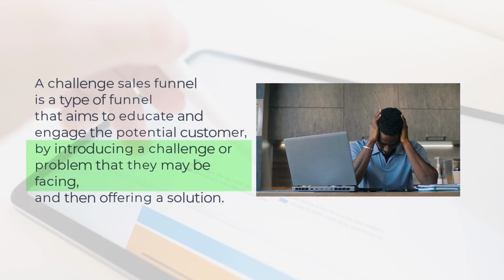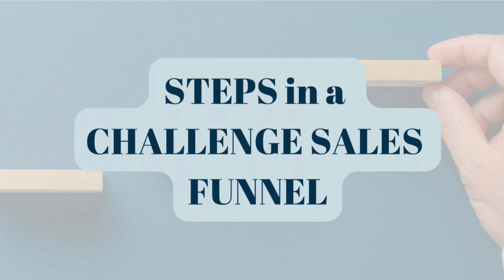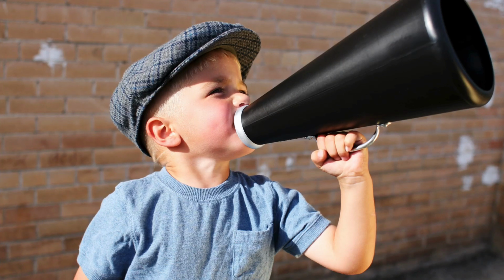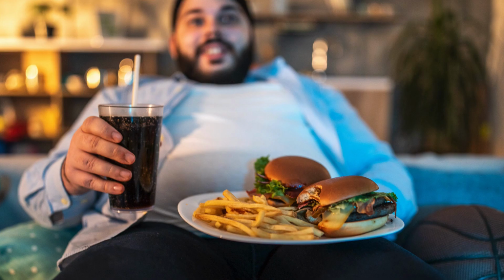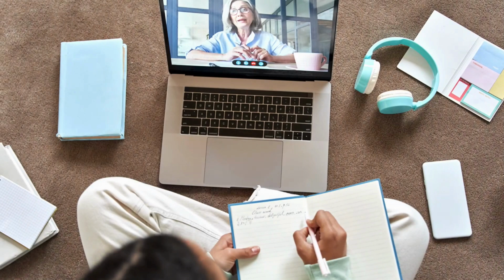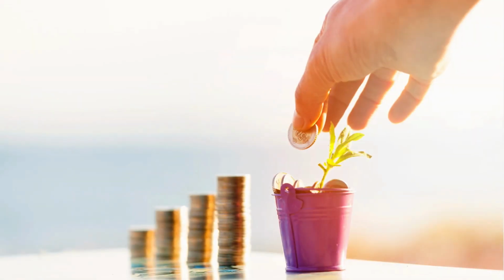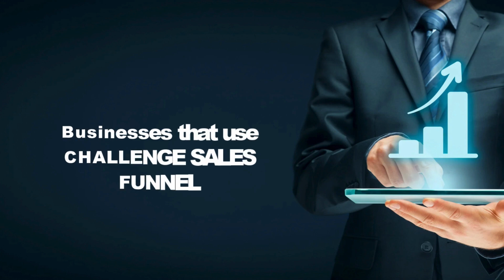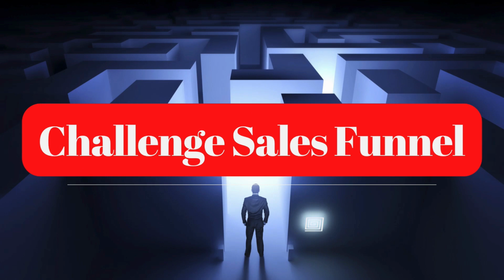Challenge Funnel- How to use it to grow your business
Want to be the master of sales funnels? So, you should know all the different types of sales funnels and what type of businesses are suitable for each.

Getting confused?

You don't need to pressurize your brain. We got the whole playlist for it. And, today we are going to talk about what are Challenge sales funnels.

A challenge sales funnel is a type of funnel that involves creating a series of steps or challenges that a potential customer must go through in order to ultimately purchase a product or service.

These challenges can be in the form of quizzes, surveys, or other interactive elements that help to engage the customer and build interest in the product or service being offered.

In this video, we will give you the complete detail on Challenge Sales Funnels. Keep watching till the end.

Also, check out the below links for learning the different types of funnels.